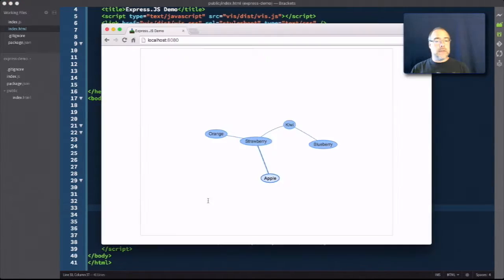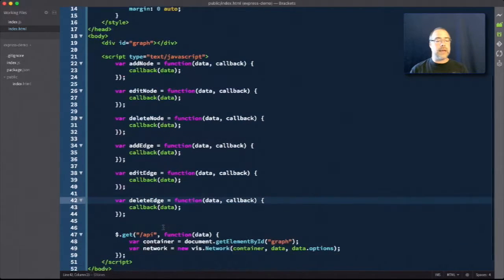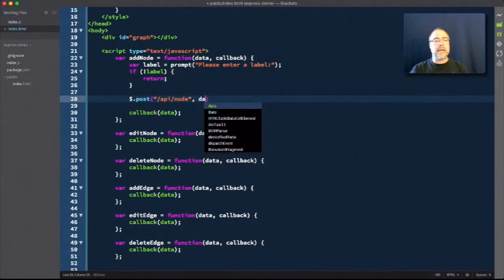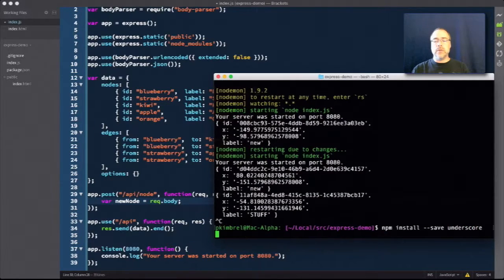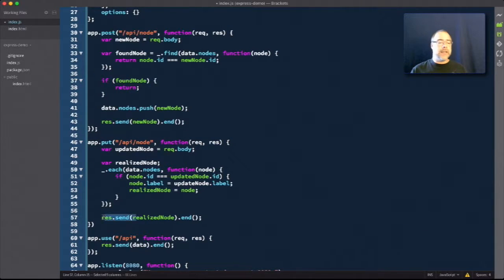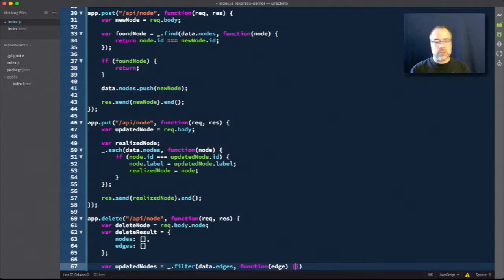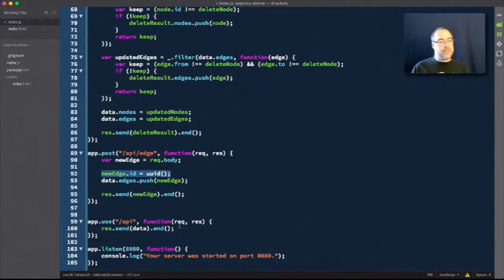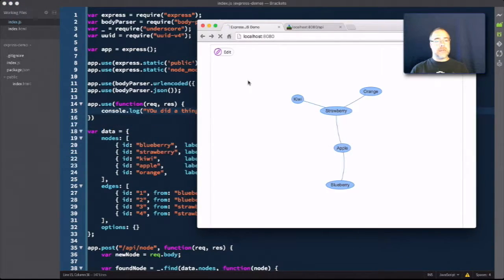Express.js Demo - Part 2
In part 2 of this demo we hook up our fake data and make the connections between our graph and API.